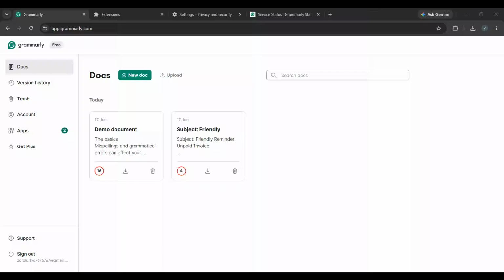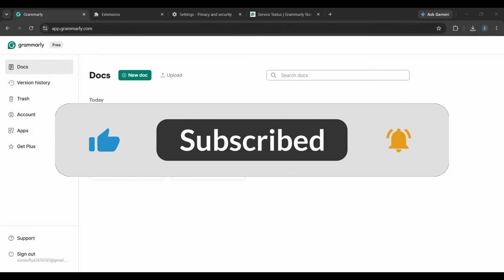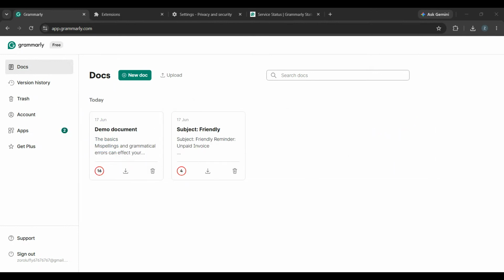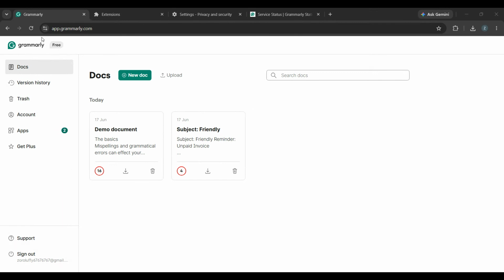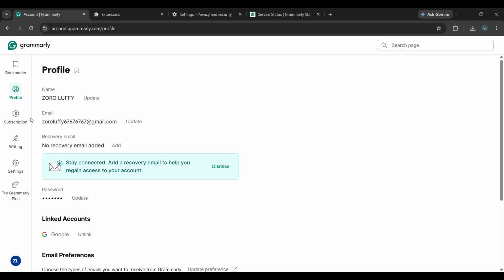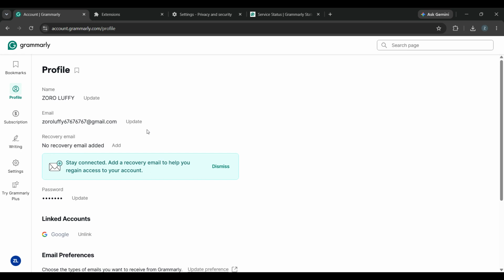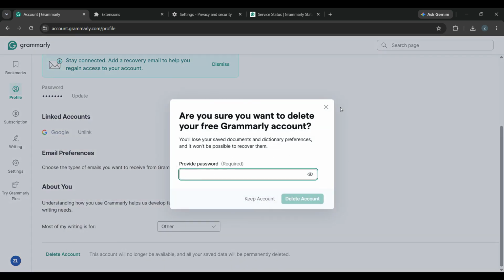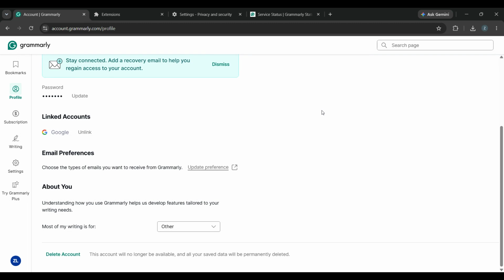How To Delete Your Grammarly Account (Step By Step Guide)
Learn how to delete your Grammarly account in just a few simple steps. This tutorial shows you exactly where to find the delete account option inside Grammarly and how to remove your account safely.

🕚Timestamps:
0:00 Intro
0:22 Log Into Grammarly
0:41 Open Account Settings
0:58 Select Profile
1:11 Scroll To Delete Account
1:29 Confirm Account Deletion
1:46 Outro

✍️What You'll Learn In This Video:
• How To Log Into Your Grammarly Account
• How To Open Account Settings In Grammarly
• How To Find The Profile Section
• How To Locate The Delete Account Option
• How To Permanently Delete Your Grammarly Account

💡Pro Tips:
• Make Sure You’re Logged Into The Correct Grammarly Account Before Deleting It
• Review Any Saved Documents Or Writing You May Want To Keep First
• Double-Check The Delete Option Before Confirming Permanent Removal
• Sign Out On Other Devices After Deleting Your Account